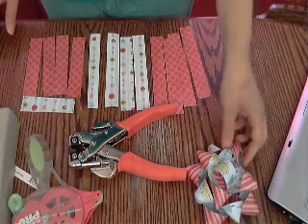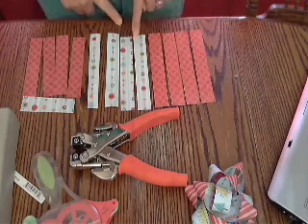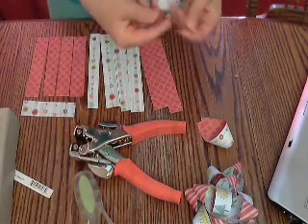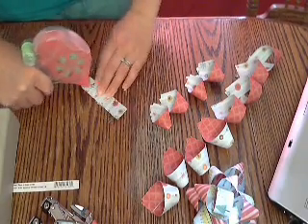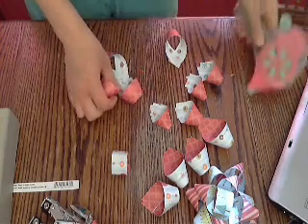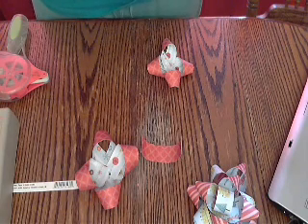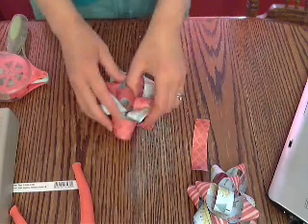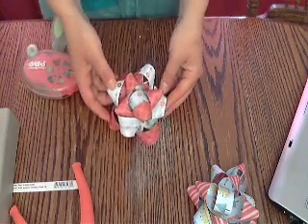Christmas in July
a fun and fast paper bow tutorial